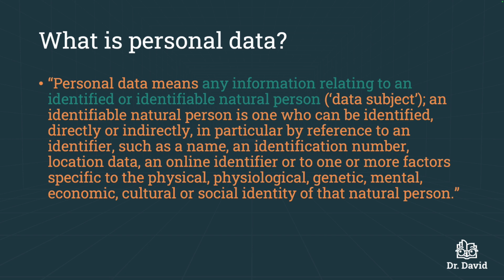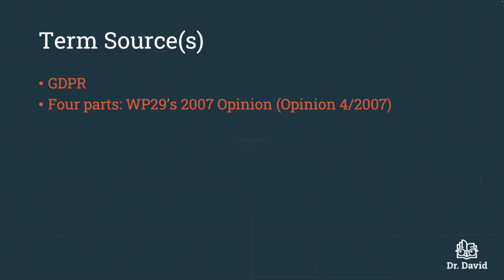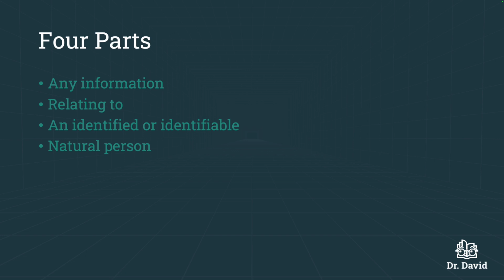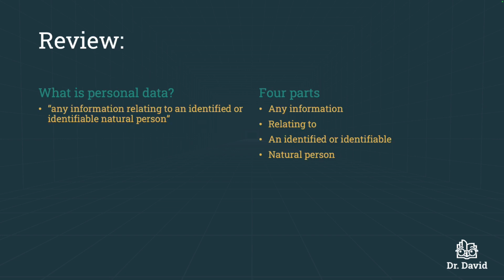Personal Data - Introduction - CIPP/E Certification Masterclass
This lecture introduces the GDPR definition of personal data as “any information relating to an identified or identifiable natural person.” It breaks the definition into four key components—“any information,” “relating to,” “identified or identifiable,” and “natural person”—drawing on GDPR text and WP29’s 2007 opinion.